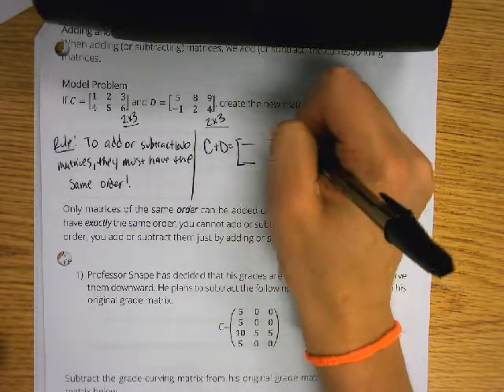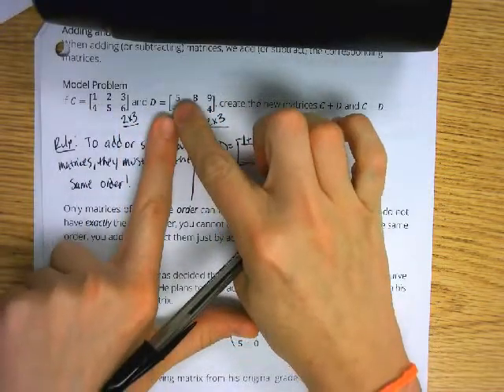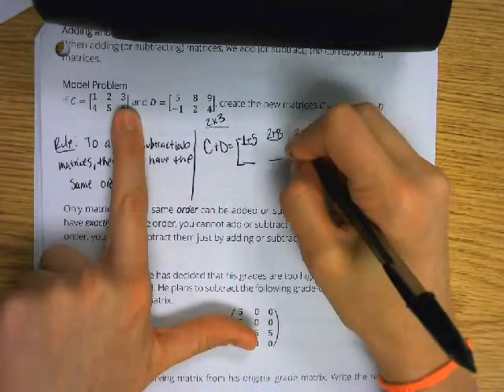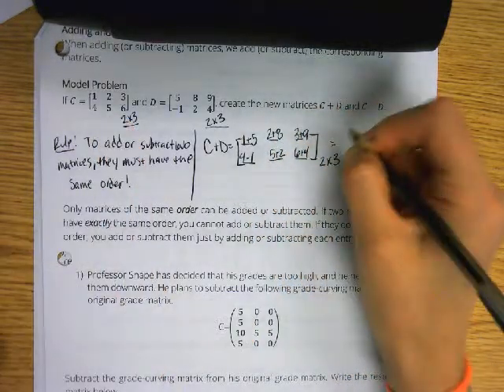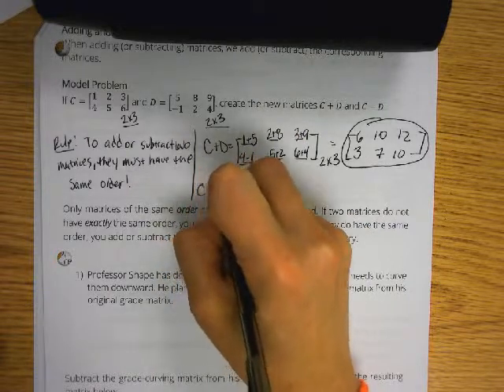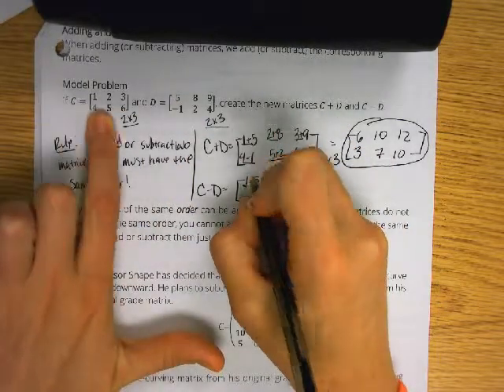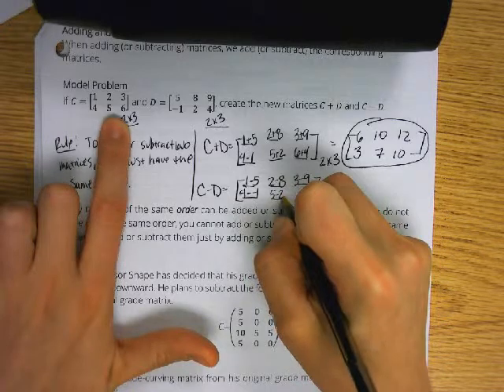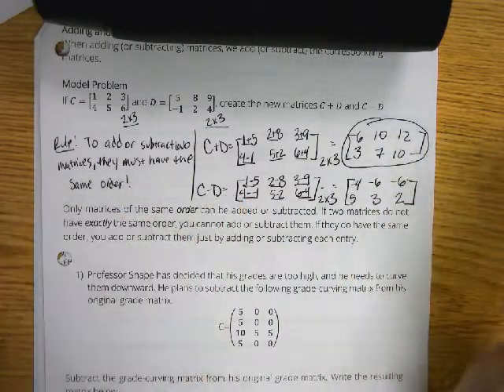Lesson 9, Day 1: Matrix addition and subtraction